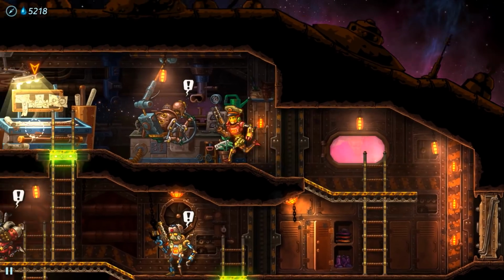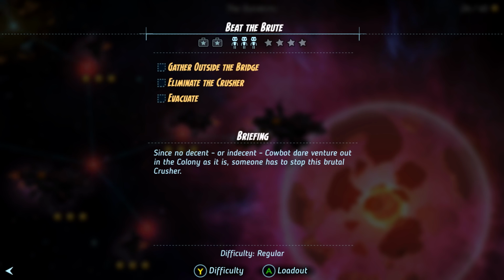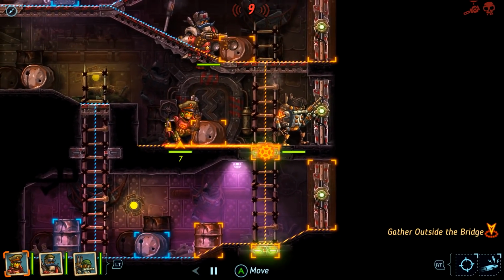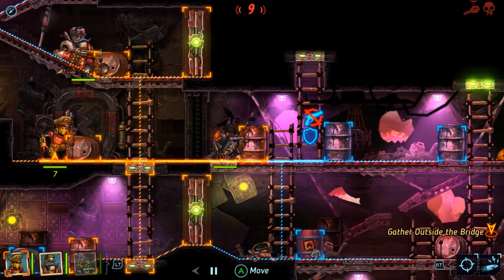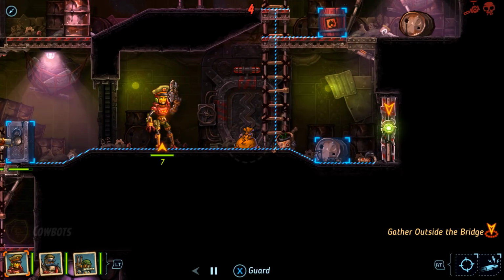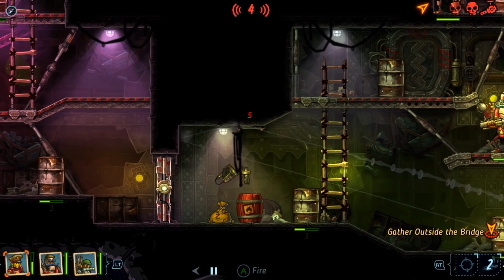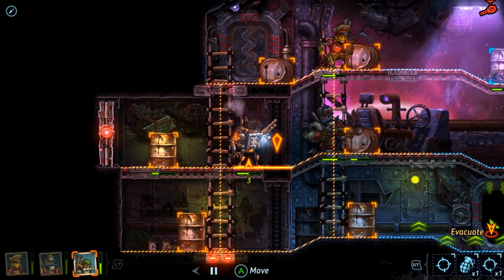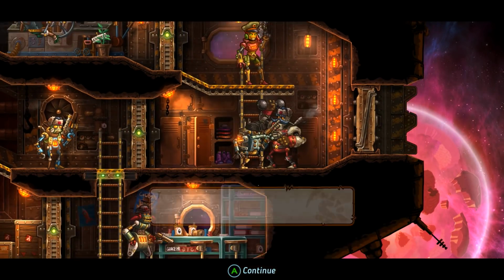Steamworld Heist ✠ FIRST LOOK! ✠ Steamworld Heist Gameplay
✠ Steamworld Heist ✠

Steamworld's charming steampunk style returns with a crossover between XCOM and Worms in Steamworld Heist!

Command a steam-driven pirate crew in a series of epic tactical shootouts. Inspired by classics like XCOM and Worms, SteamWorld Heist is turn-based strategy with a twist: You manually aim the guns of your robots, allowing for insane skill shots and bullet-bouncing action!